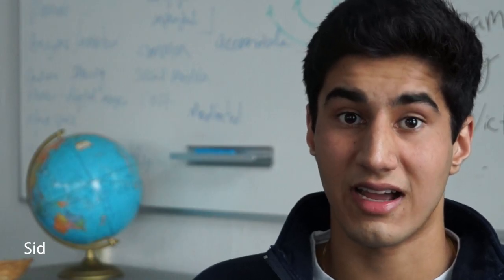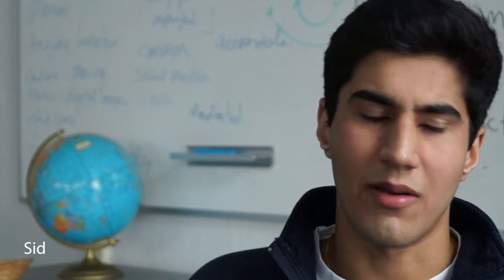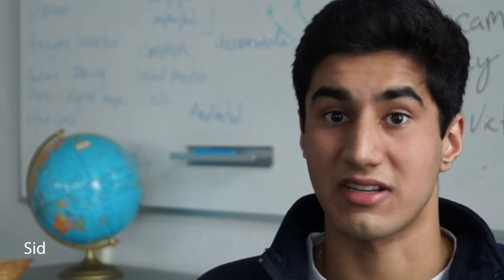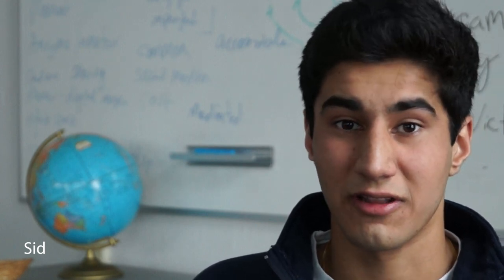Hawken School Entrepreneurship Program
Hawken students describe their experiences in Hawken's Entrepreneurship program.